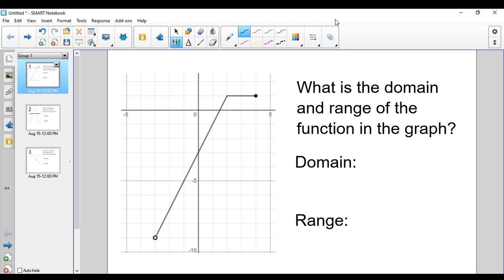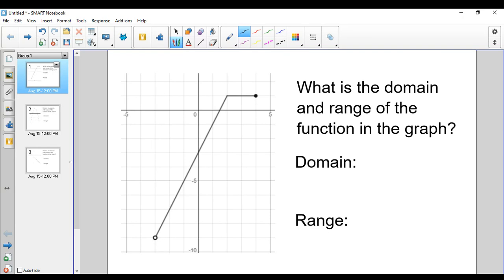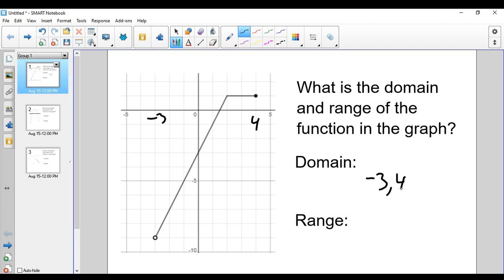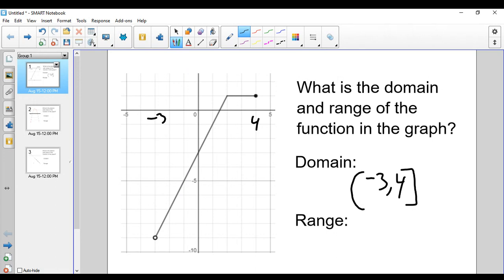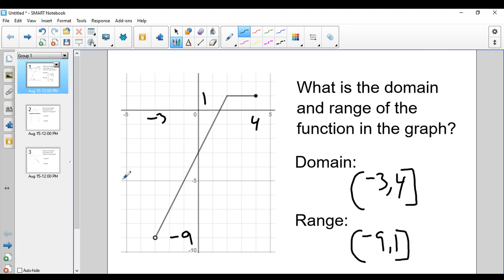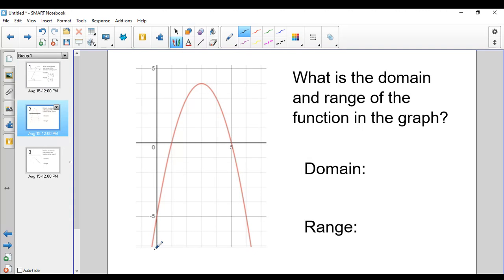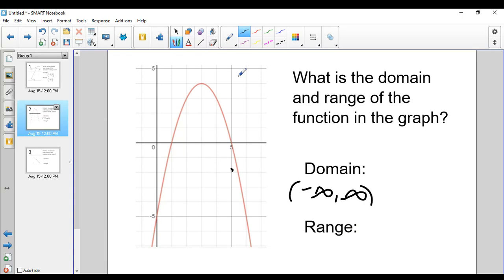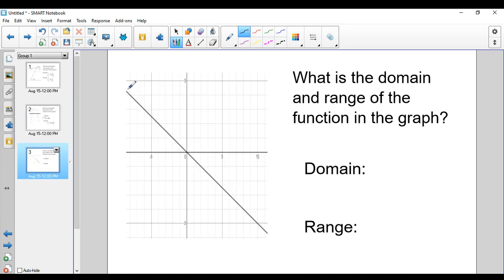domain/range interval notation from graph